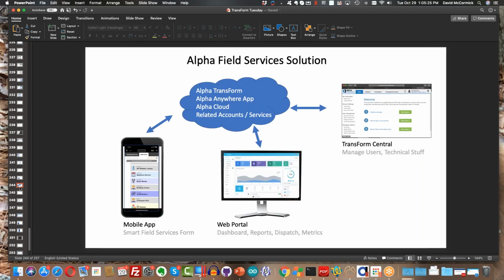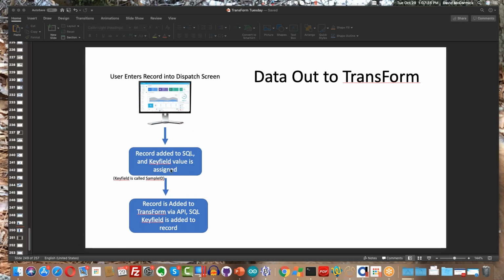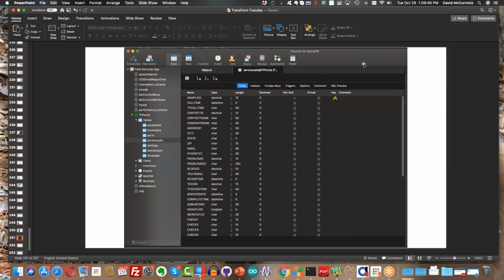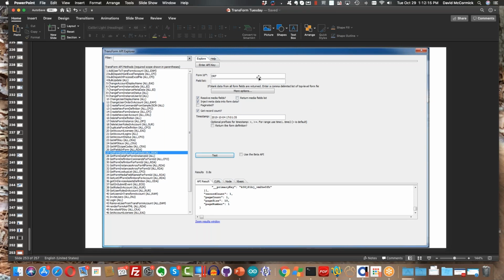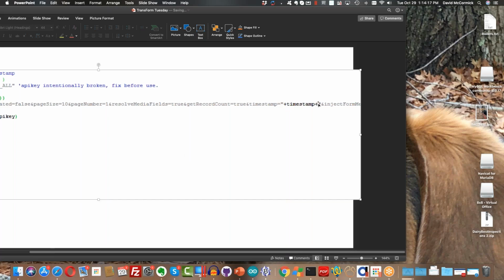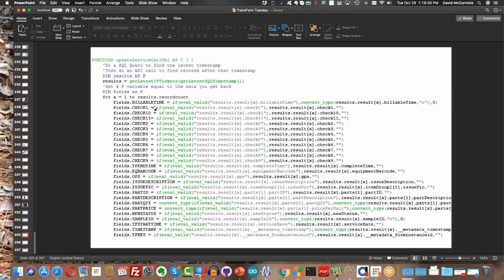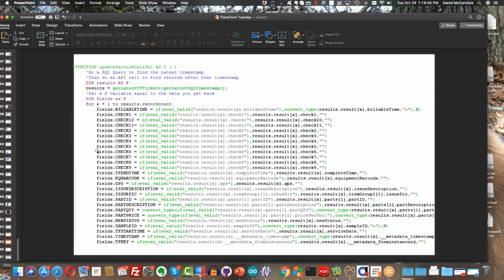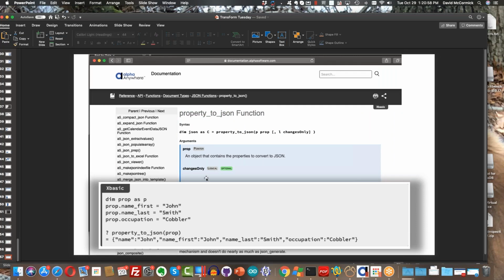TransForm Tuesdays 2019 Oct 29 - ETL Continued with Dave McCormick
TransForm Tuesdays 2019 Oct 29

Visuals begin and review (4:30)
Context: Field Services Solution (4:43)
Data between SQL and TransForm (5:30)
Query SQL Database for Latest Timestamp (10:00)
Query TransForm for Latest Forms (10:47)
Check for valid SampleID (17:20)
property_to_json function (18:15)
Review (18:50)